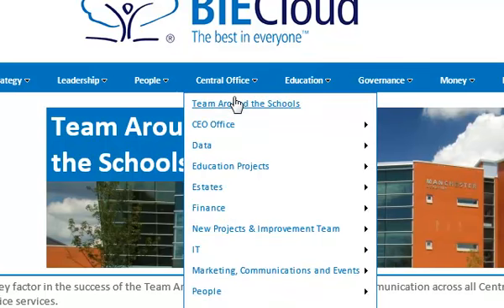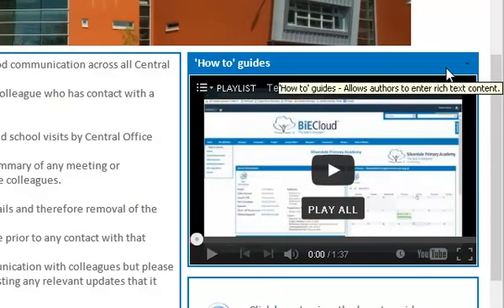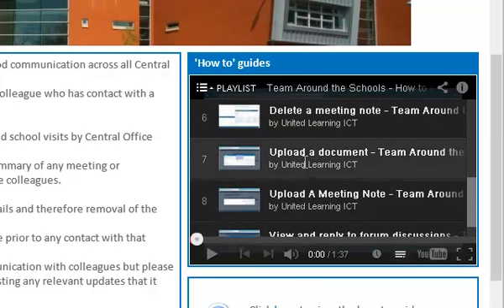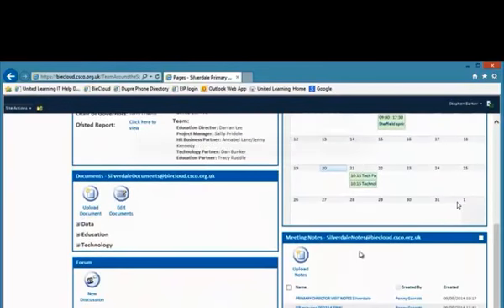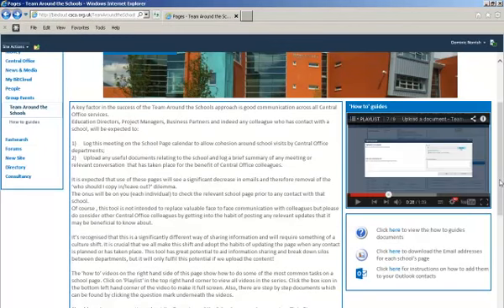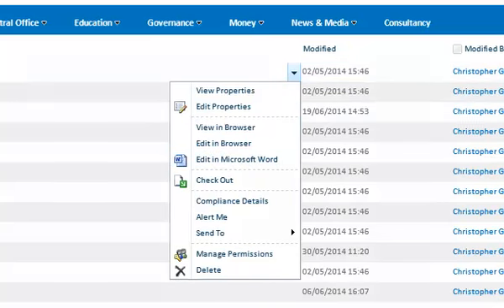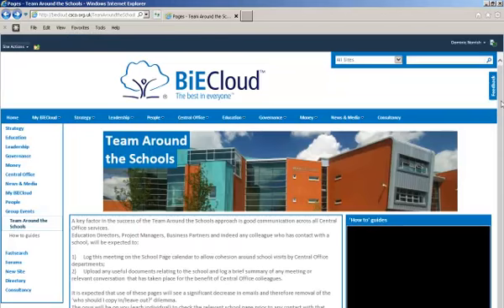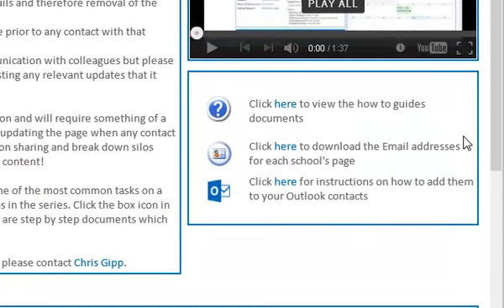Team Around the Schools help